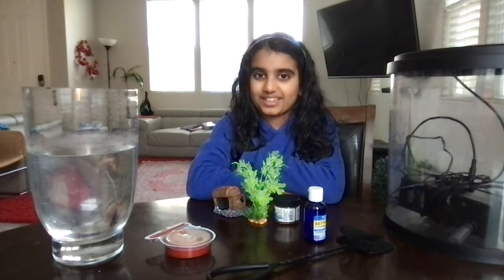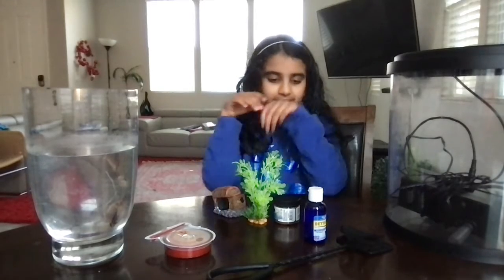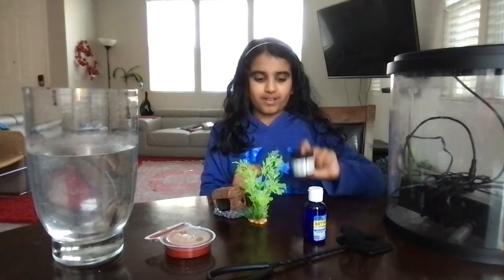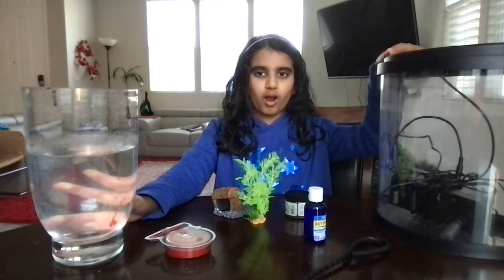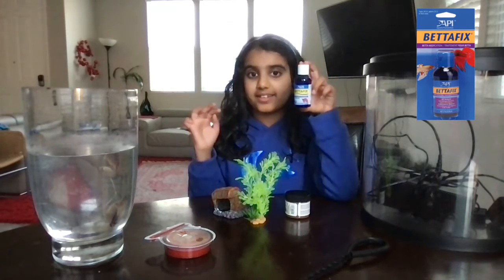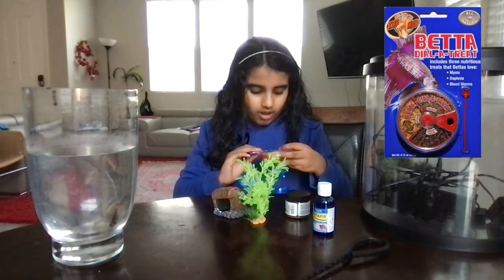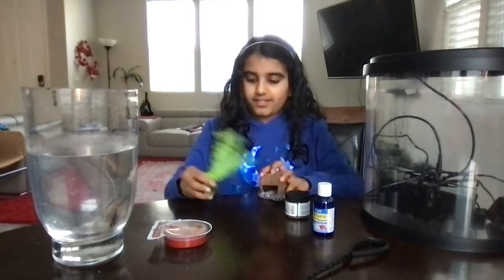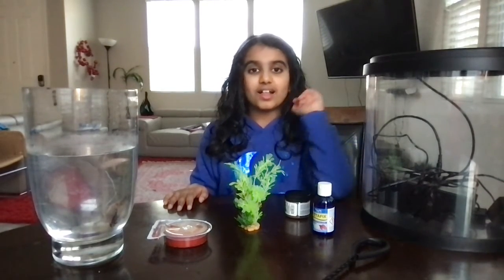Fish Supplies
Supplies to buy for your first Betta Fish.

Links to all the products are here:
Imagitarium Betta Pellets –

Fish net

Betta dial a treat